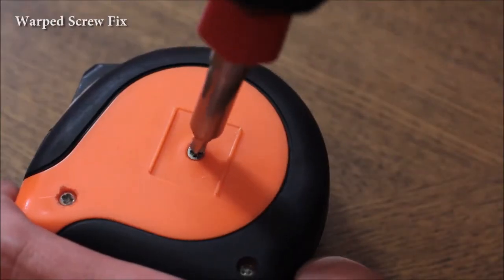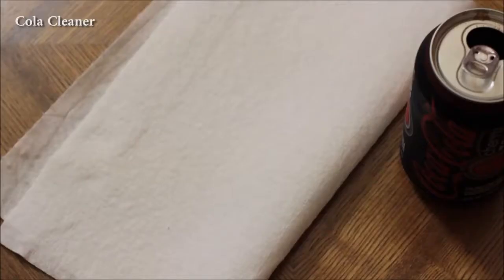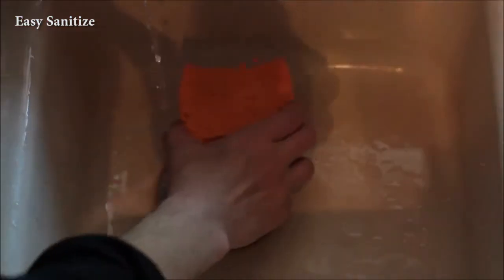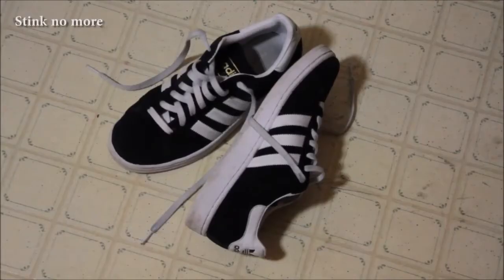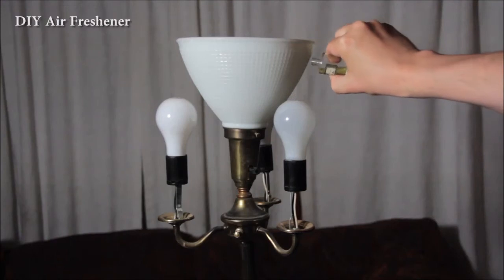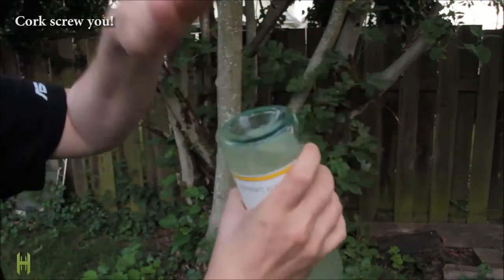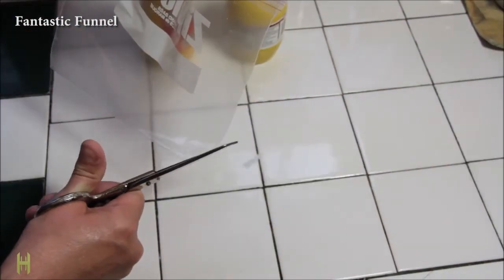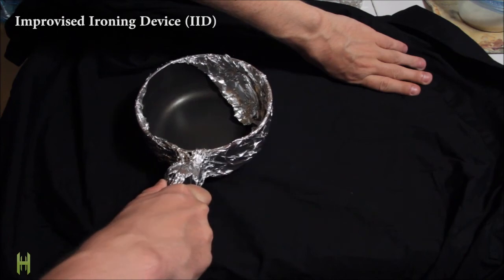Simple Life Pro Tips Compilation!